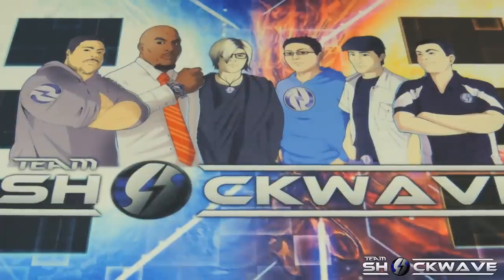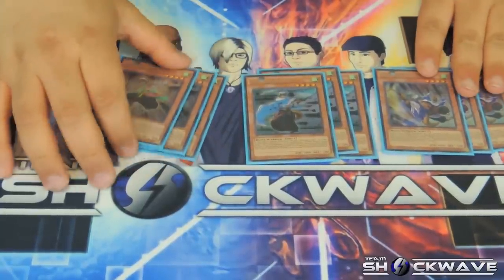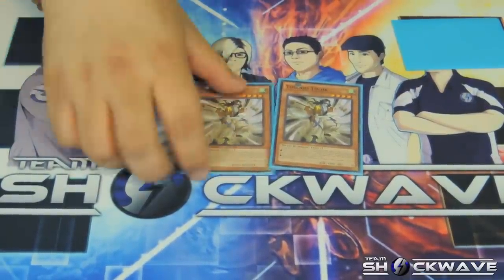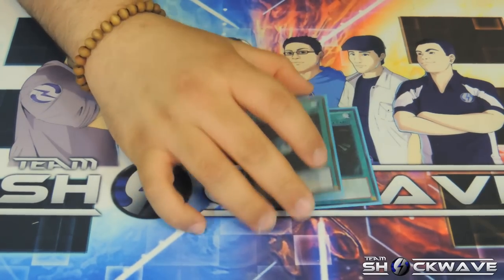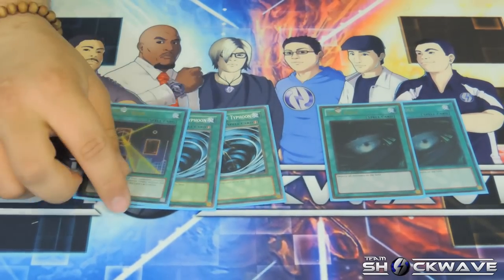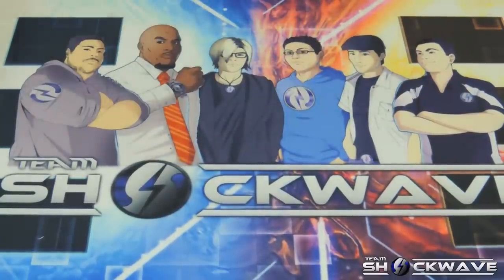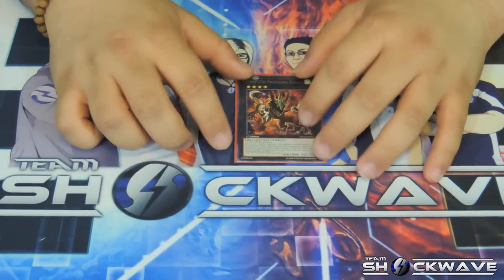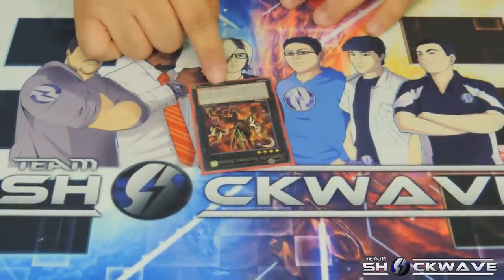Yosenju Yu-Gi-Oh! Deck Profile (Crossover Soul)